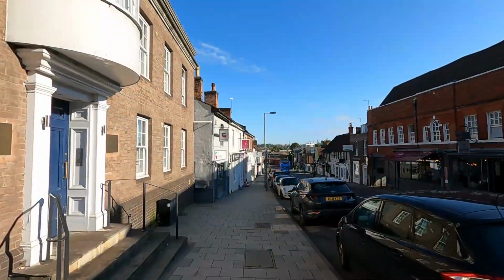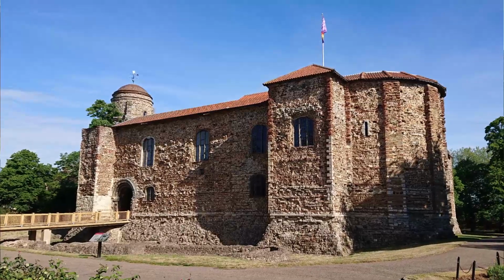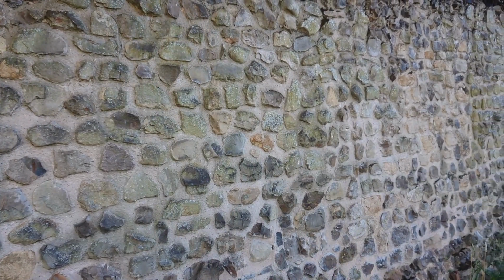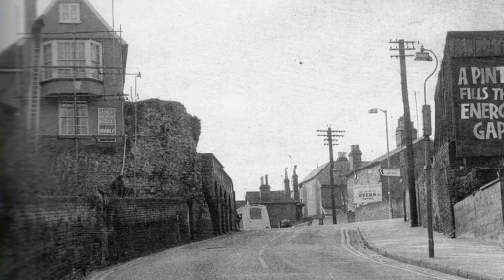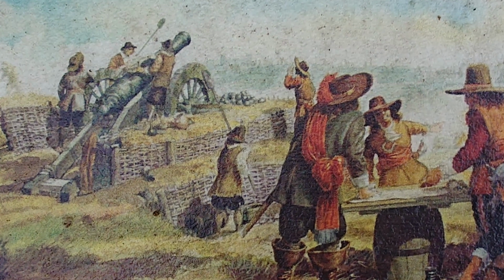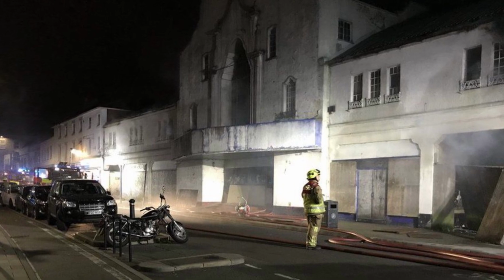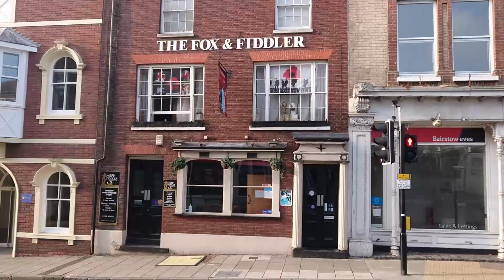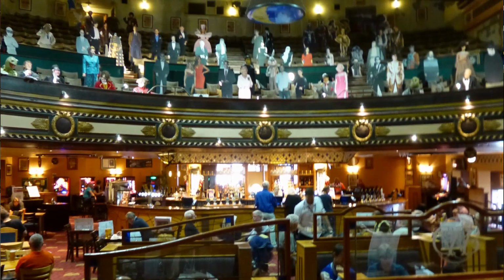Walking Colchester’s ancient walls – Part 1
This is the first part of my walk around the ancient Town walls of Colchester. I start at the site of the former North Gate, walking in an anti-clockwise direction around the outside of Colchester's ancient walls. I take a look at the history of the walls and some of the history connected with the various locations as I go in part 1 of this video.
I look at the Balkerne Gate, the social life and communities that once existed that St. Mary's car park now occupies. There is the site of a former school, wars and executions, ghost stories from old pubs, former entertainment venues and much more whilst walking Colchester's ancient walls. I had great fun walking around Colchester's ancient walls in part 1 of this video. The history of Colchester is simply fascinating, as you will see.
Centuries of Change book:
Available as hardback on Amazon at £12.95

0:00 – Intro
1:00 – North Gate to Balkerne Gate
9:55 – Balkerne Gate to Crouch Street
16:04 - Crouch Street, Bull Public House
19:27 – Headgate, Battle of the Headgate
21:19 - St. John’s Street, Colchester Playhouse, Fox and Fiddler Pub
26:40 – End credits

Some photos shown are my own, whilst others have been 'borrowed' from the Internet including Google Maps and used in good faith for educational purposes under the term 'fair use' in order to help illustrate historical context.